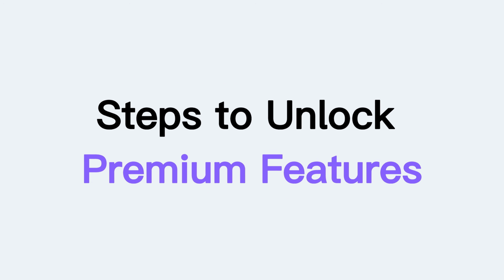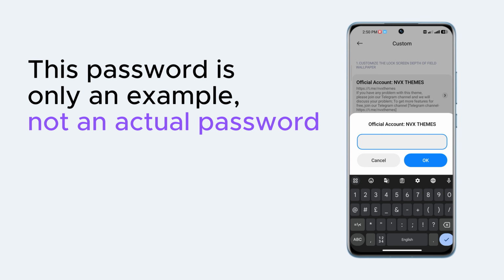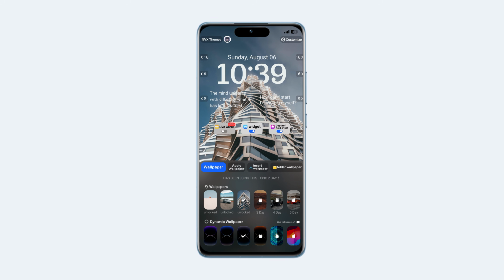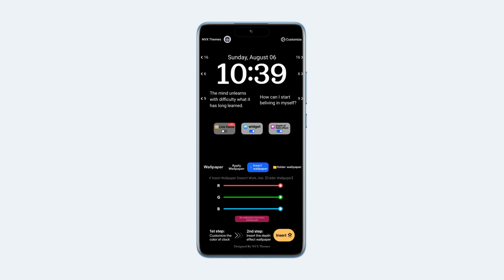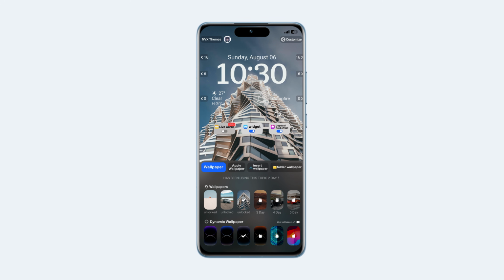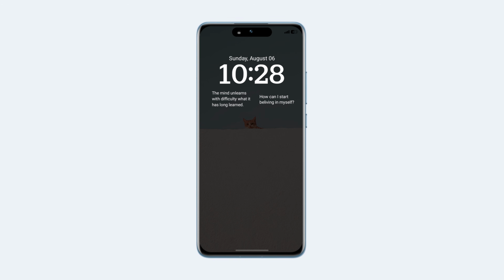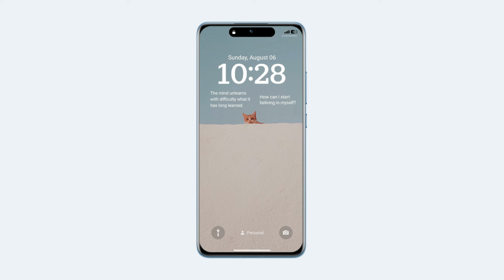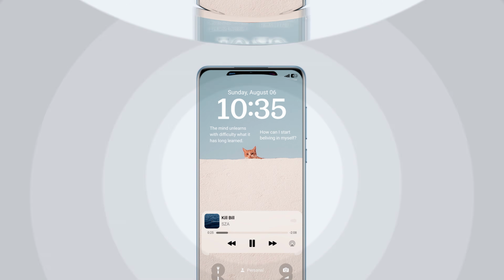The Best MIUI Theme for Xiaomi, Redmi, Poco Phones | NVXui v4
𝐇𝐞𝐥𝐥𝐨 𝐄𝐯𝐞𝐫𝐲𝐨𝐧𝐞...👋🏻

In this video, I will show you Details about NVXui v4 theme [ MIUI Theme ].

𝗛𝗼𝘄 𝘁𝗼 𝗴𝗲𝘁 𝘁𝗵𝗲 𝗣𝗮𝘀𝘀𝘄𝗼𝗿𝗱 𝘁𝗼 𝗨𝗻𝗹𝗼𝗰𝗸 𝘁𝗵𝗲 𝗣𝗿𝗲𝗺𝗶𝘂𝗺 𝗙𝗲𝗮𝘁𝘂𝗿𝗲𝘀 𝗼𝗳 𝘁𝗵𝗲 𝗧𝗵𝗲𝗺𝗲?

• The password consists of 5 numbers and letters, and will appear separately (separated into two parts).

If you have found both parts, all you have to do is to combine the numbers in the passwords [1] and [2]. In the sample above, the password is ABC45.